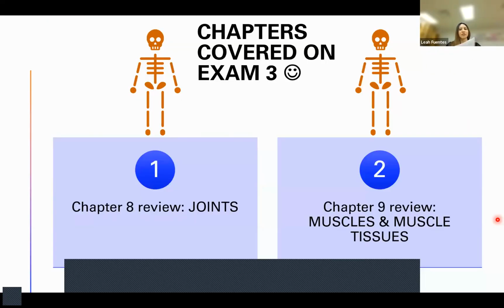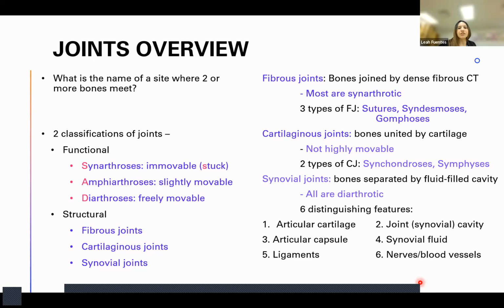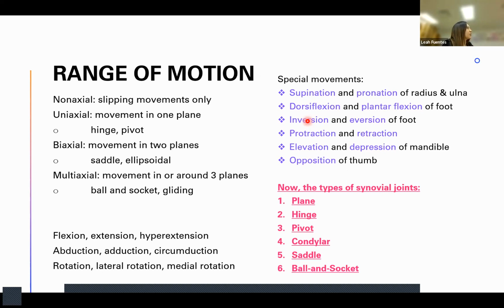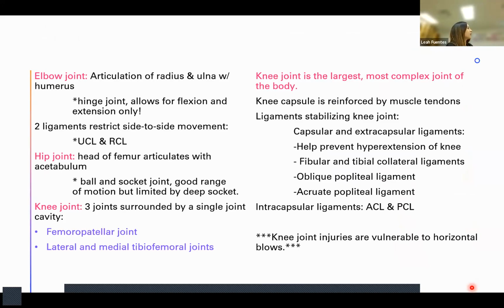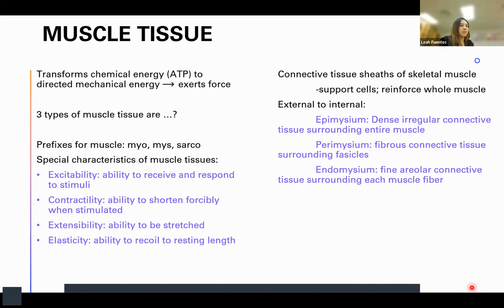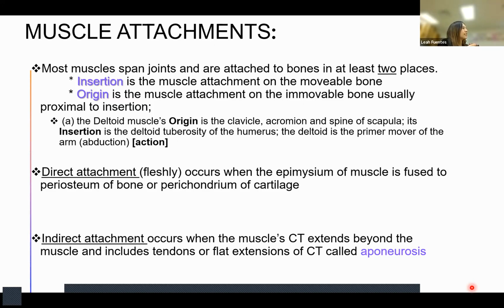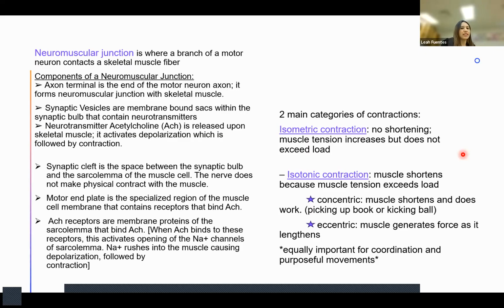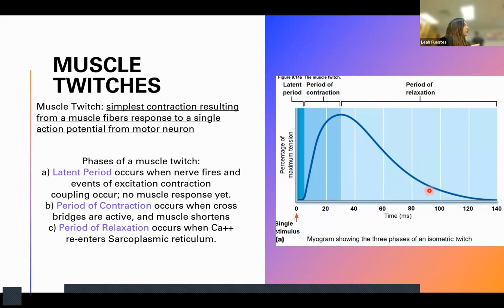A&P I Lecture Exam 3 Review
Leah goes over joints, muscle tissue, and muscle anatomy.